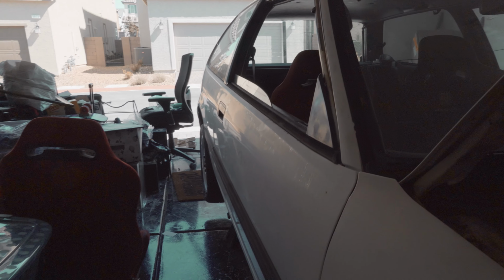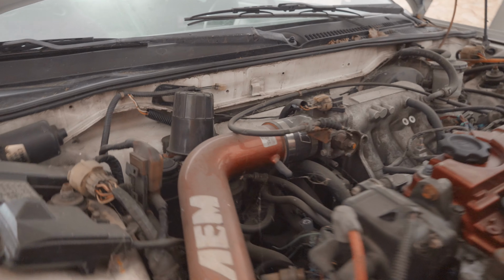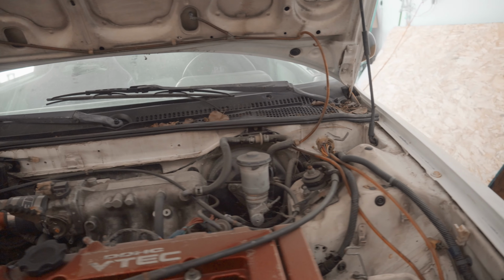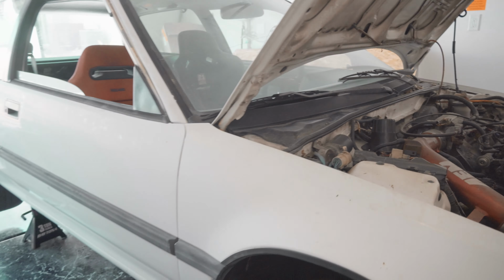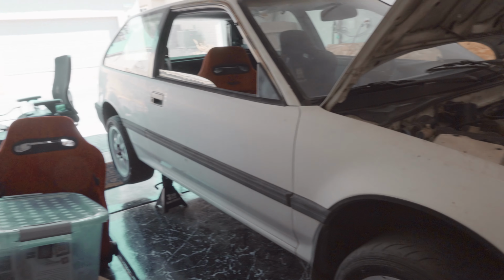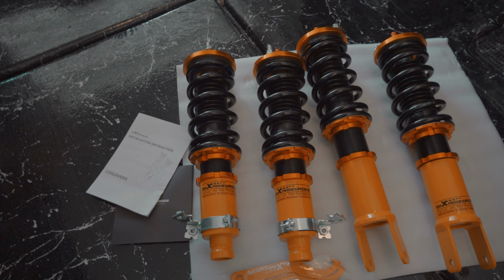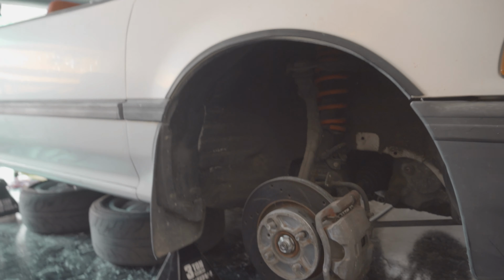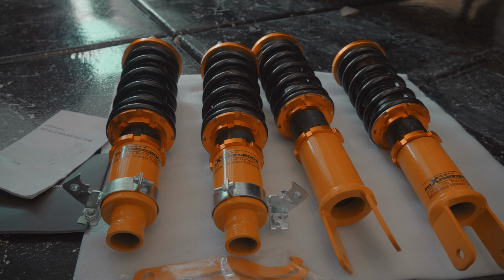The Hatch Returns - Suspension Upgrades MORE TO COME!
It's been a hot minute since the EF hatch has been my only priority. I still don't have my Del Sol and while I save up for that, I'm starting to install parts on my EF.

If you want to pick up a set of coilover, use code "HONDAVLOGS"